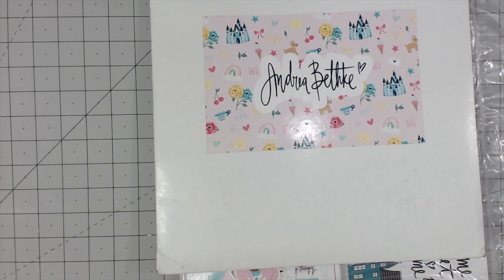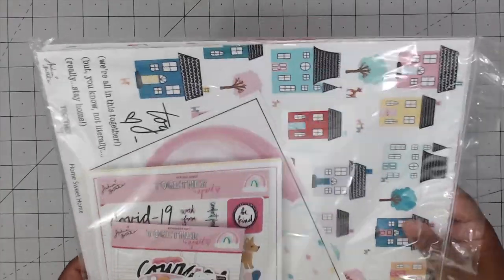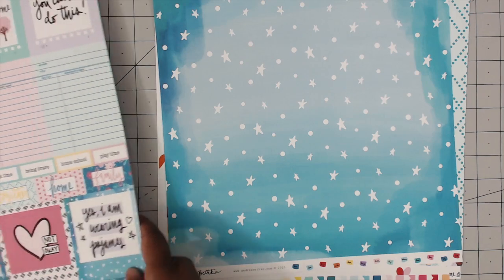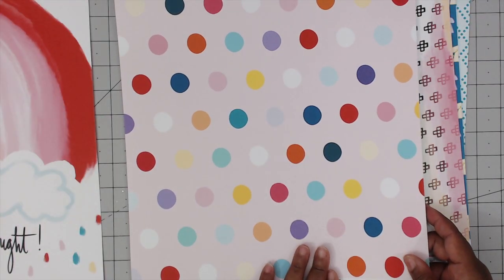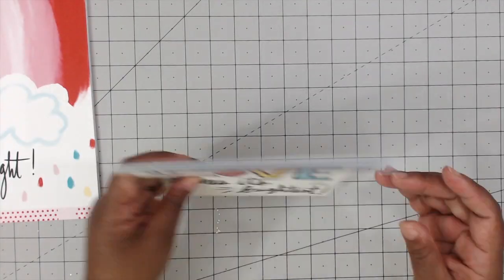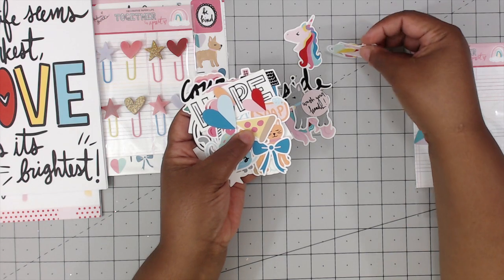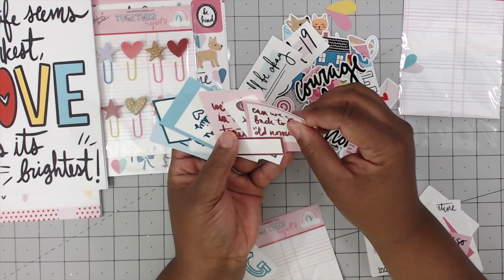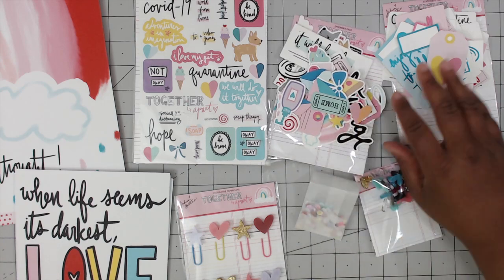TOGETHER APART PAPER COLLECTION KIT | GUEST DESIGN TEAM PACKAGE | COME SEE!!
Hugs,
Tmika

Heavy weight chip board 12x12:

Neenah White Card Stock - Bright white:

12 X 12 CLEAR BAGS:

6X6 CLEAR BAGS:

3X5 CLEAR BAGS: